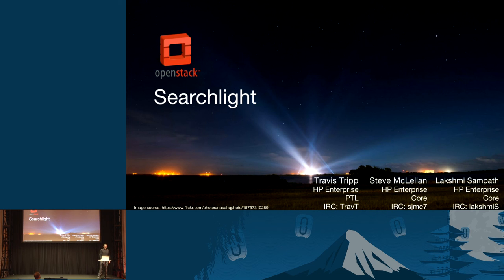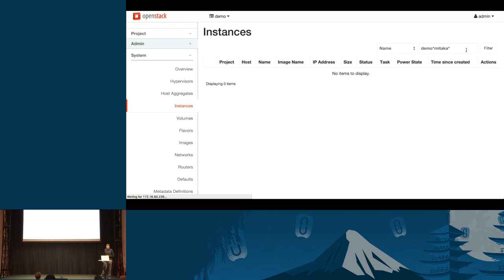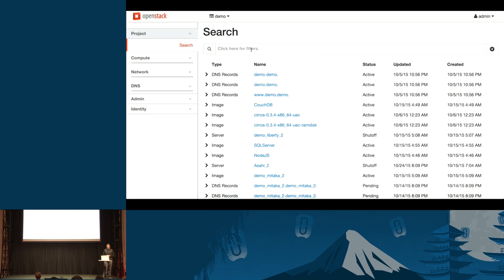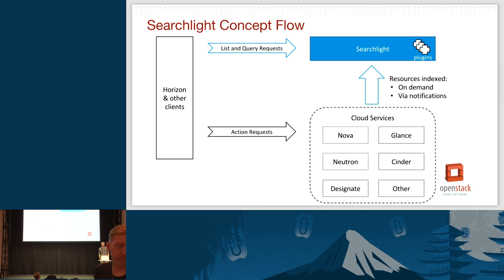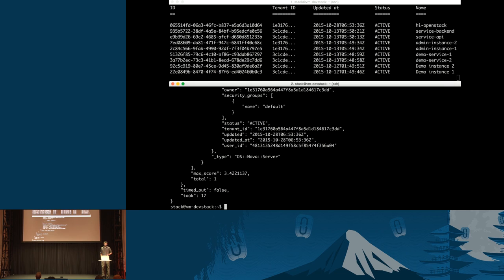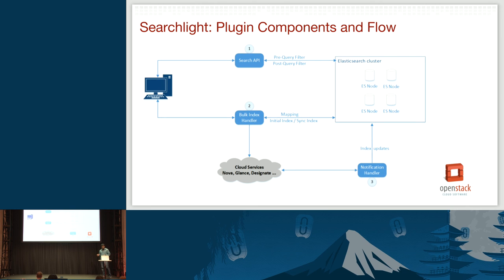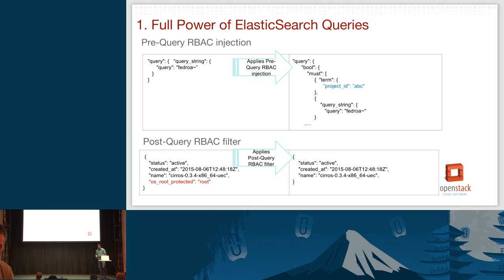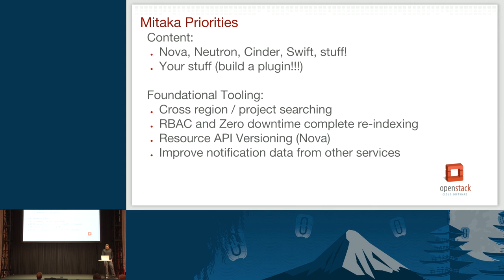Introducing OpenStack Searchlight - Search Your Cloud at the Speed of Light!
Let's be honest, OpenStack native service API's leave a lot to be desired when it comes to consistency, capabilities, and performance. Wouldn't it be better if you could use the power of Elasticsearch to find your instances, images, and other resources?

Say hello to Project Searchlight. Based on Elasticsearch, this newly approved OpenStack project has a mission to provide advanced and scalable indexing and search across multi-tenant cloud resources. Originally a part of Glance as the Catalog In